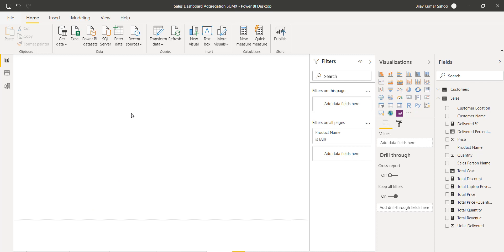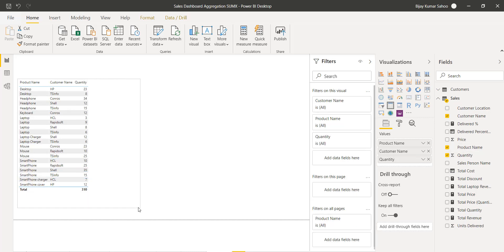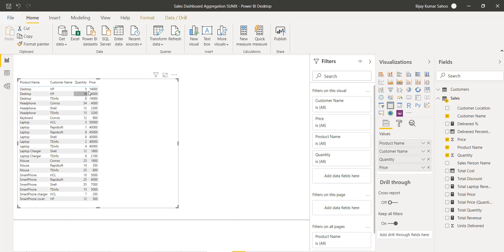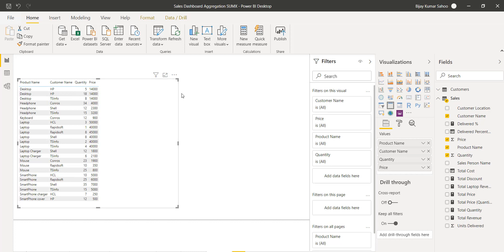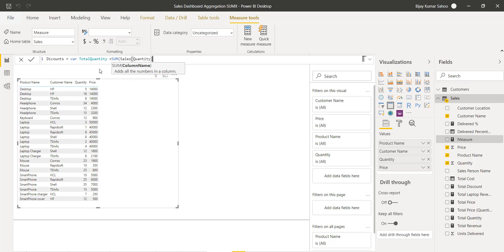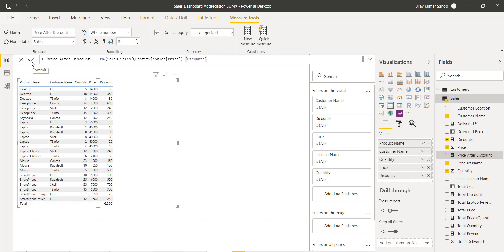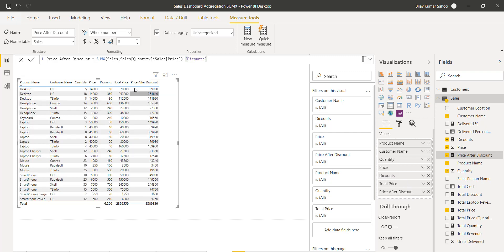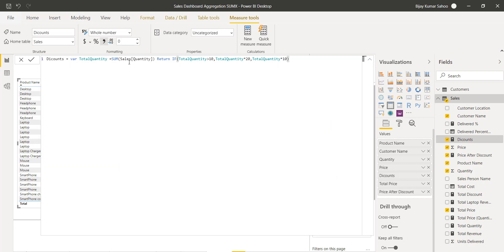How to use Power BI variables | Variables in Power BI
In this Power BI video tutorial, I have explained, how to use Power BI variables. How to create and use variables in Power BI.